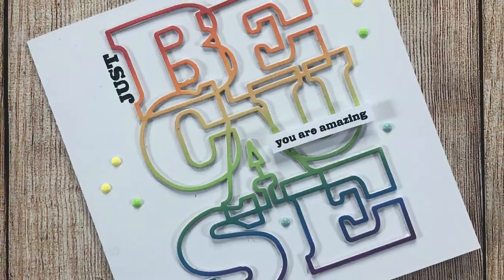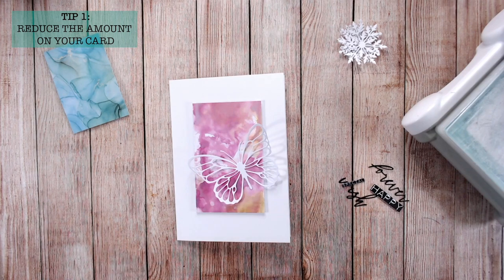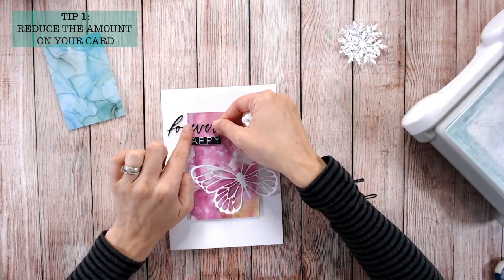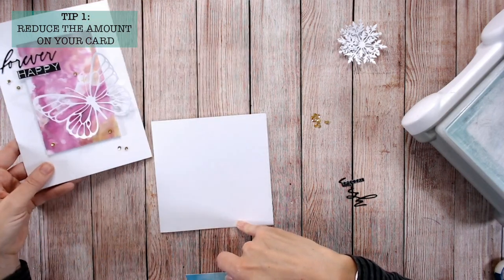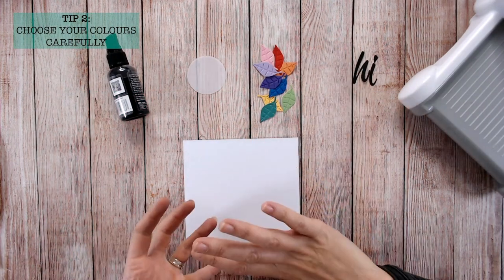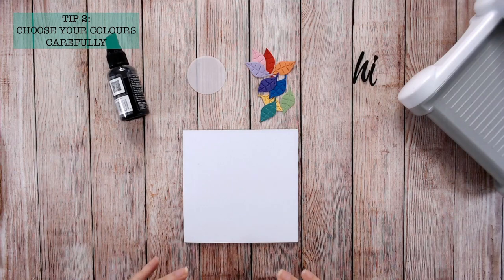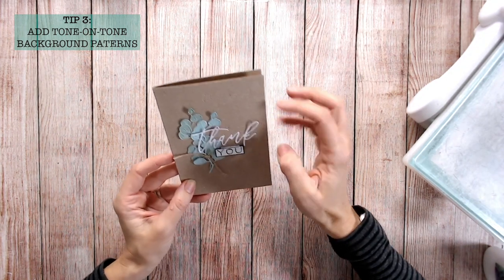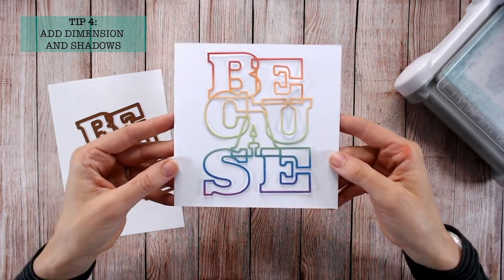CLEAN & SIMPLE CARDS! Learn my top tips for building 5 stunning, fresh looking cards!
In this how-to video I will guide you through the 4 main rules for clean and simple card making, including composition and colour theory plus minus tips.
Follow this easy process and you will be batch making beautiful projects in minutes!